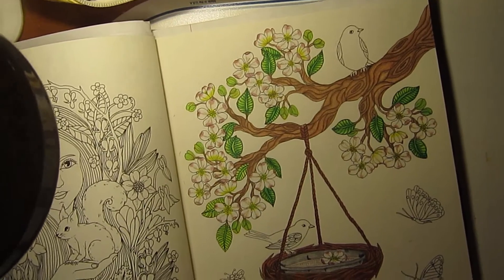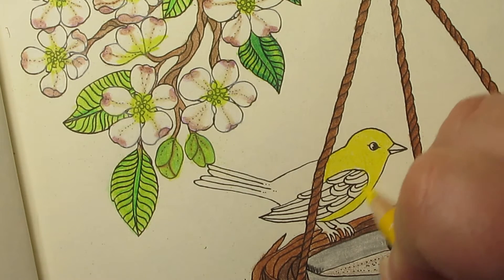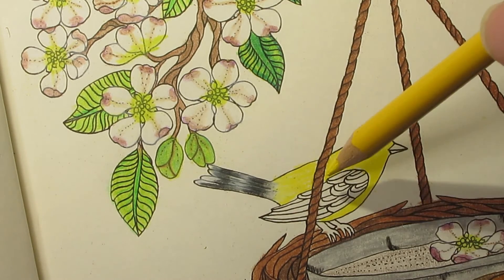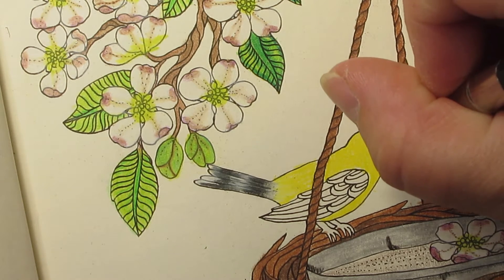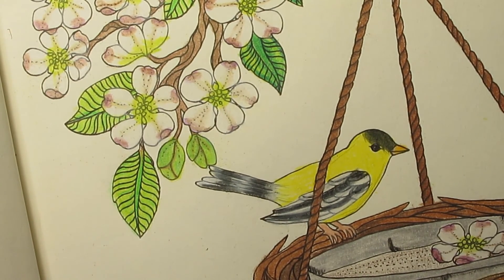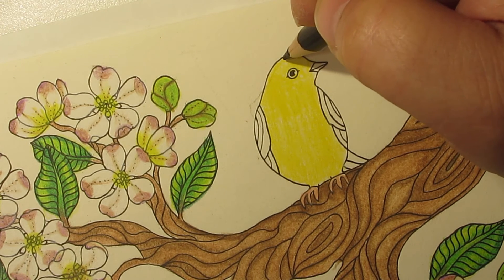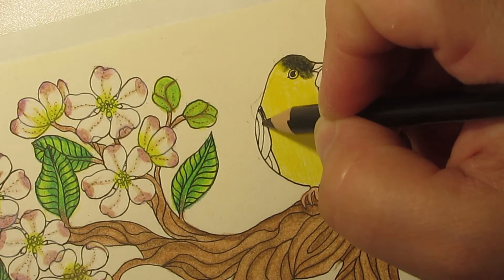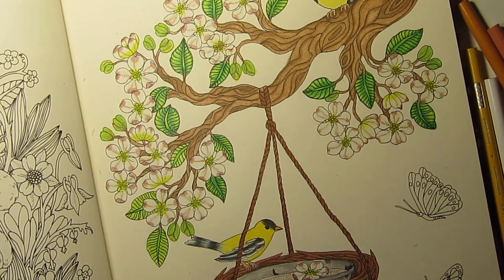Color With Me Dogwood Tree (Part 6)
Hello everyone, in this video I am coloring the birds.  The bird on the branch didn't turn out quite right, but I love it anyway.  I hope you enjoy watching my video, have a nice day.